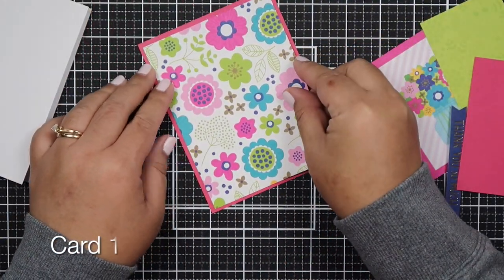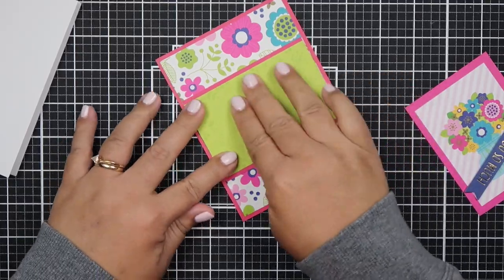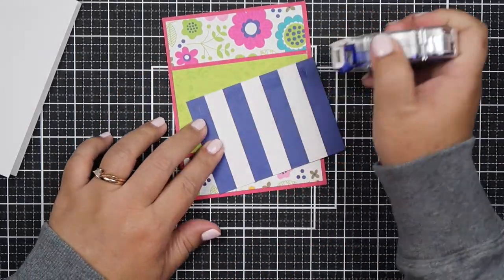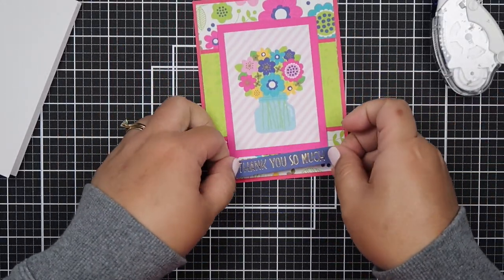10 Cards Doodlebug "Hello" | Collab with Alma & Cherryl | DIY Handmade Cute Cards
Hello everyone! I made 10 cards using the Doodlebug “Hello” collection. This is an older collection, so some items may not be available. I am on a mission to use my stash and this is one of them. This video is a collaboration with my friends Alma and Cherryl and we LOVE Doodlebug! We make monthly Doodlebug collabs and we each choose a collection to work with. We don’t know which collection each one will work with, but one thing for sure is we will each make 10 cards. I will have a list of supplies I used below and if you have any questions, please don’t hesitate to ask. 🙂

Here is my process video on how I created my cards.

Since this is an older collection, many of the products are not available. I am linking to Scrapbook.com’s page with items that are available to this collection.